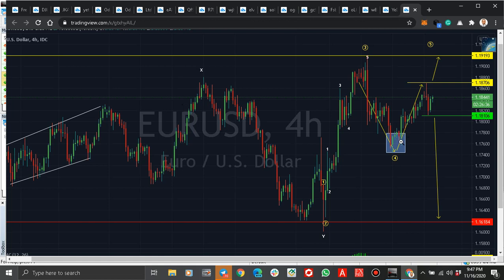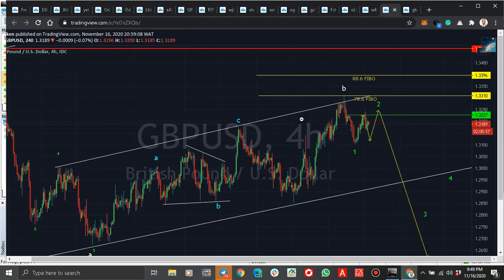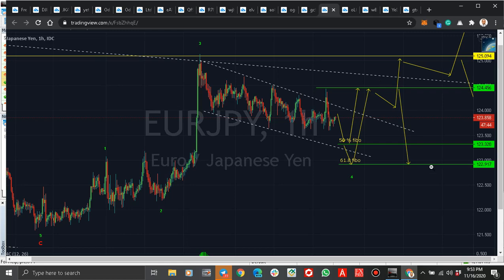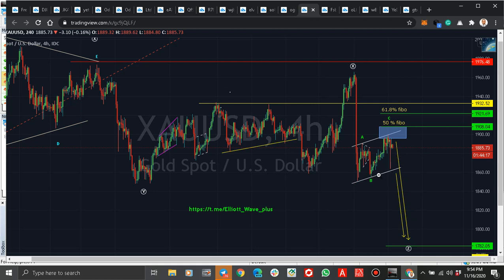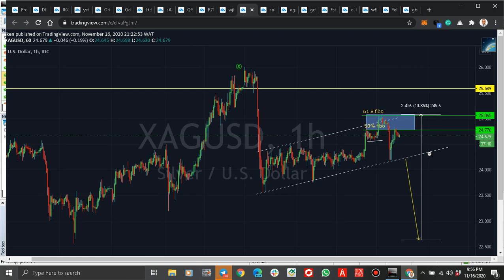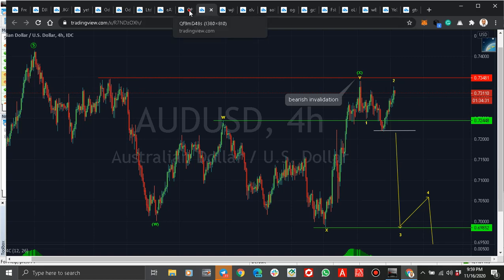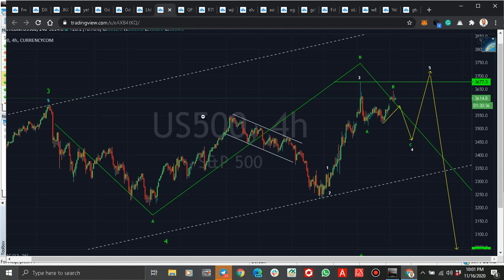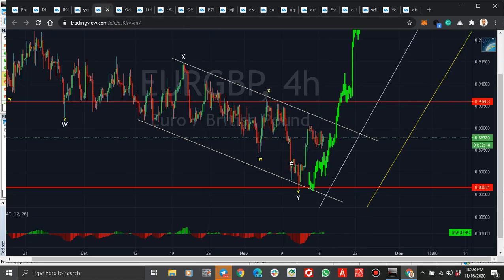ELLIOTT WAVE ANALYSIS, 16TH NOV EURUSD, GBPUSD, EURJPY, GBPJPY, USDJPY, DJI, GOLD, SILVER, EURGBP E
I am a forex trader and a financial analyst, I use advanced Elliott Wave theory to analyze the forex market and have always maintained more than 80 percent accuracy, I own and manage Elliot Wave plus YouTube channel and telegram group you can also reach me on . join us and share our link with your friends and those you want to benefit from our wealth of knowledge in market analysis. God bless you - Samuel Okoyeocha
N/B watch our previous videos to confirm our claim